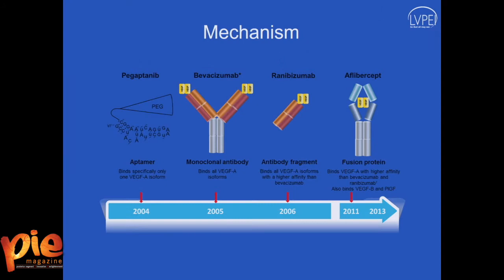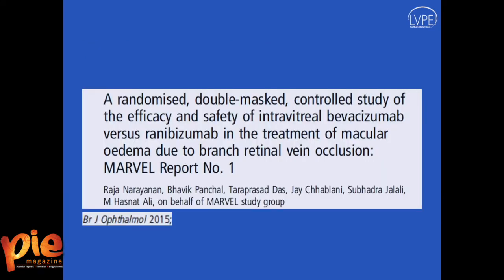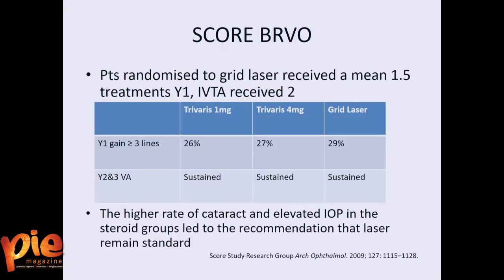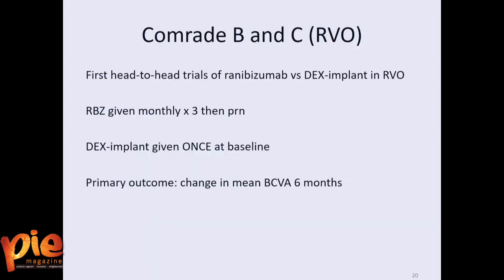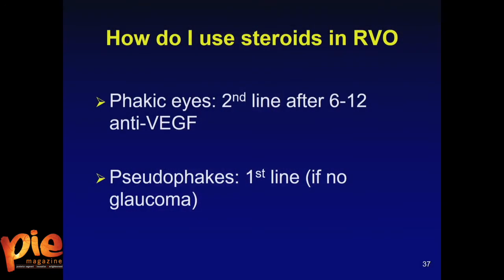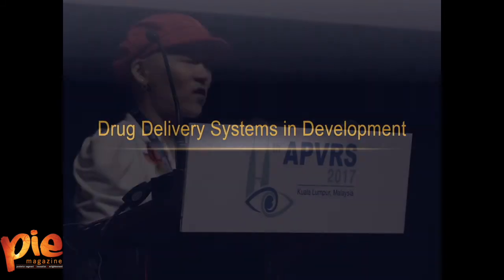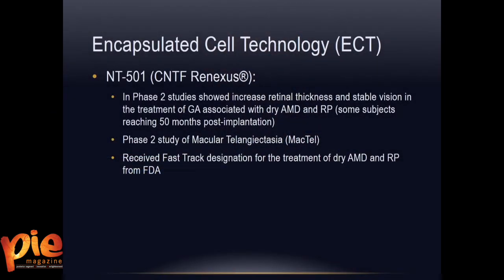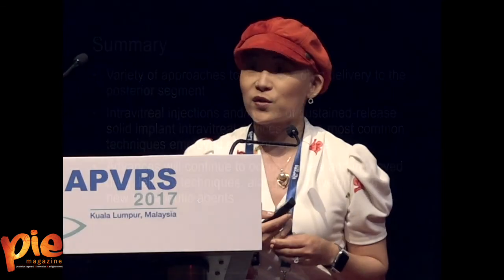PIE Magazine LIVE @ APVRS 2017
PIE Magazine covers the Retinal Vein Occlusion (RVO) symposium LIVE at the Asia-Pacific Vitreo-retina Society (APVRS) 2017 in Kuala Lumpur (comprehensive video).

Speakers include:

-Dr. Raja Narayanan, L.V. Prasad Eye Institute, India, on Zaltrap and Avastin in RVO: Economy and Effectiveness.

-Dr. Mark Gillies, University of Sydney, Australia, on Steroids for RVO.

-Dr. Jennifer J. Kang-Mieler, Illinois Institue of Technology, United States, on Long Acting Drug Delivery Systems.